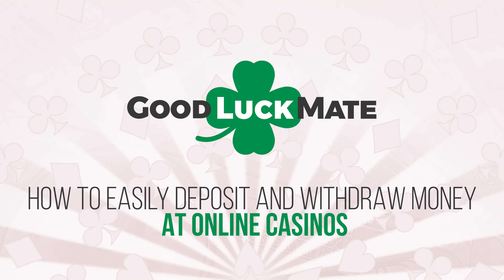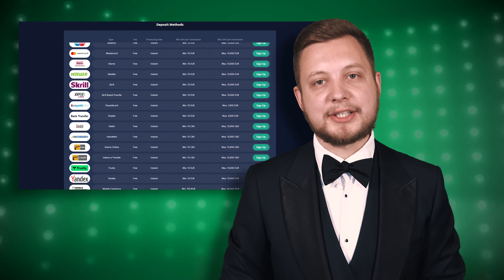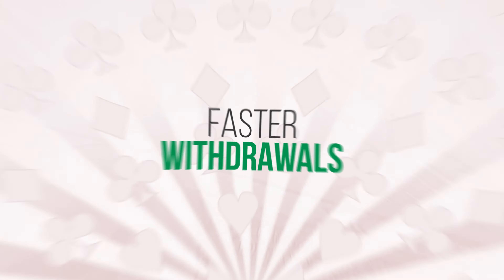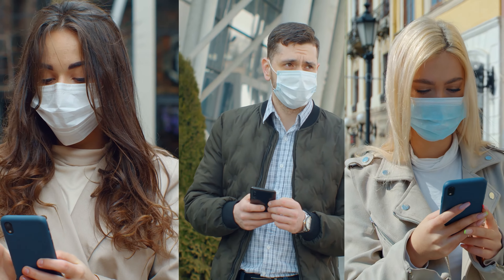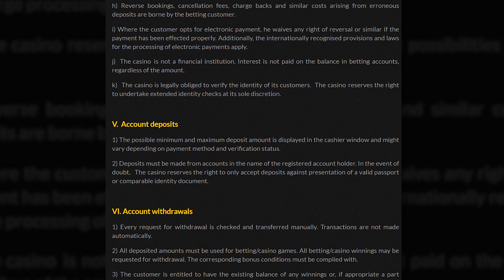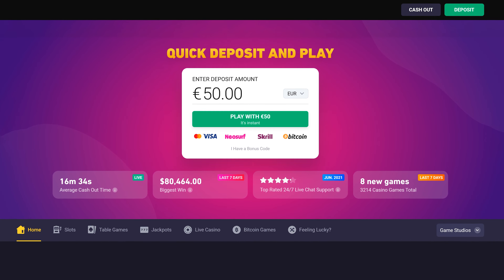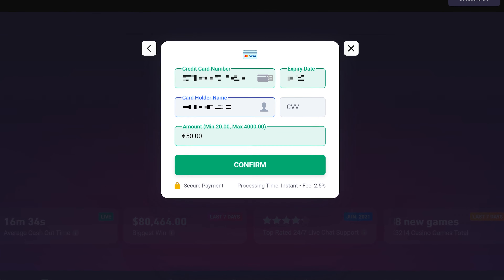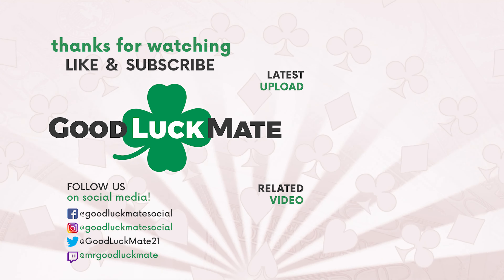How to Deposit and Withdraw Money at Online Casinos 💵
Read all about casino deposits and withdrawals at the GoodLuckMate site!

So you're ready to start playing at an online casino, but you're not sure how to get the easiest deposits and fastest withdrawals? 🤔

To help make things easier, we've put together a comprehensive guide that explains everything you need to know to ensure a smooth process when cashing out your next win. Let’s get going...

Intro 0:00
Choosing the Right Payment Method 1:04
How to Get Faster Withdrawals 2:04
Identity Verification (KYC) 2:52
How to Handle Large Amounts of Money 4:05
Making Your Deposit at an Online Casino 5:02

🍀 At GoodLuckMate you’ll only find casino reviews you can trust. Our casino experts have tried and tested all aspects of each and every casino, so you can feel confident when signing up. Read about the pros and cons, and find the best casino suited for you!

You can find thousands of online casino reviews, exclusive bonuses, slot game reviews, demos and much more

18+ Play Responsibly